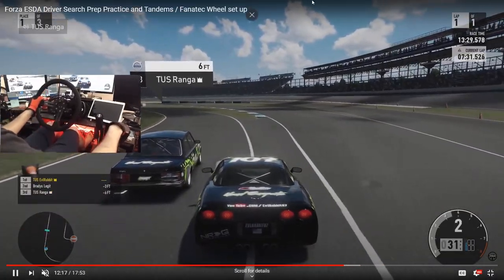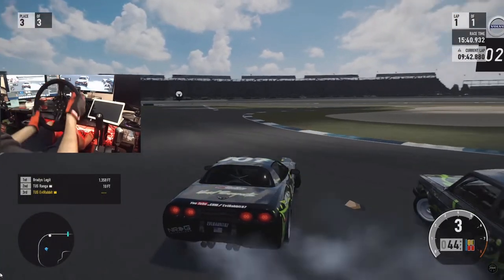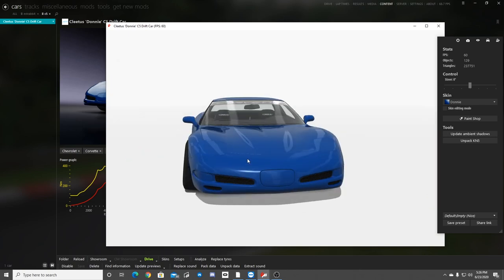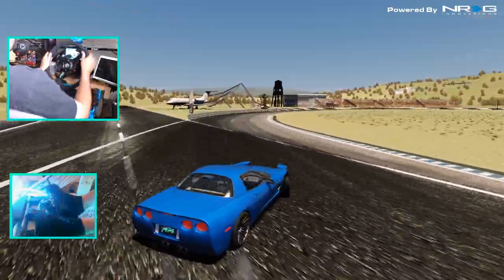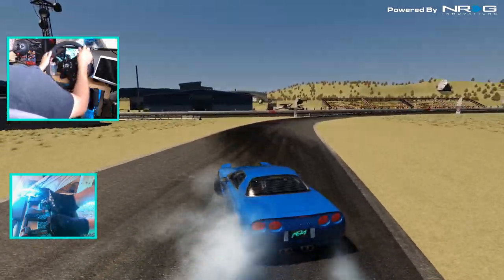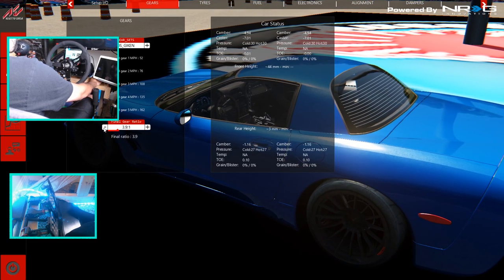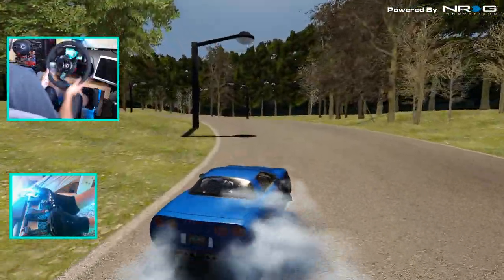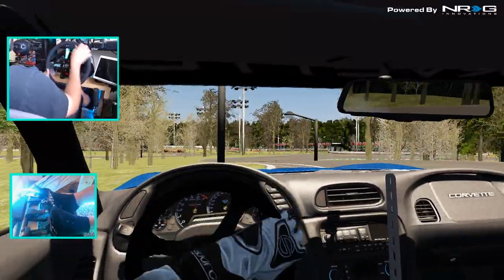Forza 7 to Assetto Corsa C5 Drift vette is coming back!!!!!